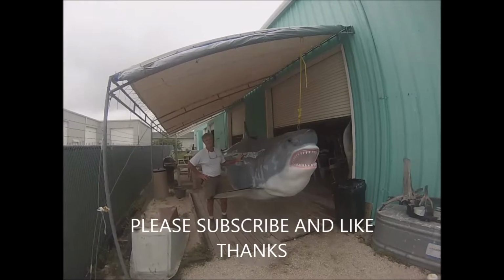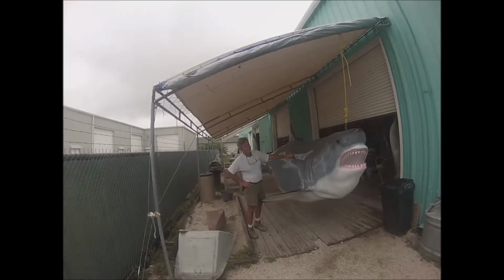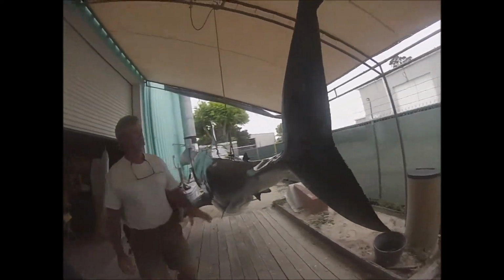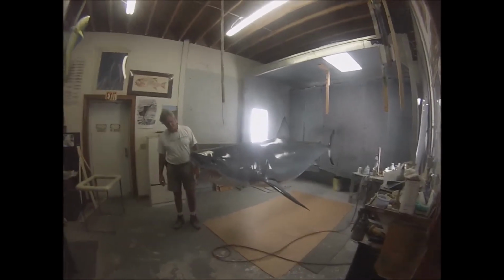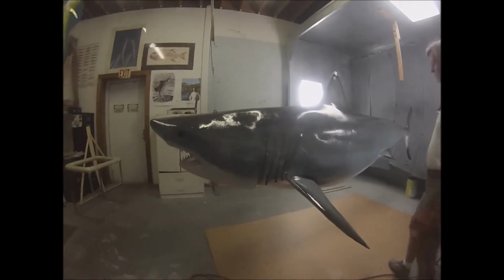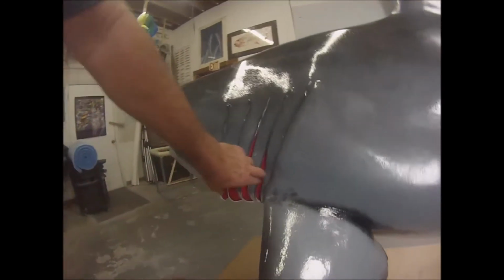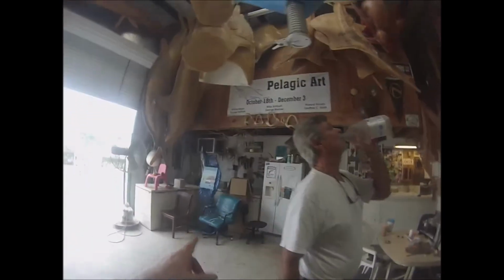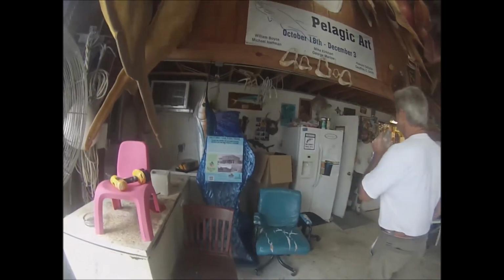NEW WAVE TAXIDERMY STUART FLA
INFO ON NEW WAVE TAXIDERMY